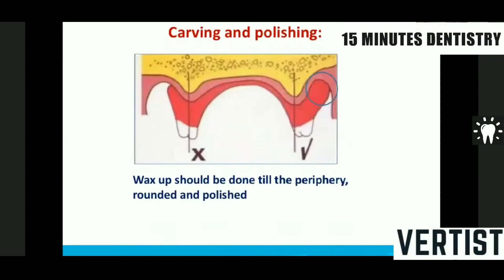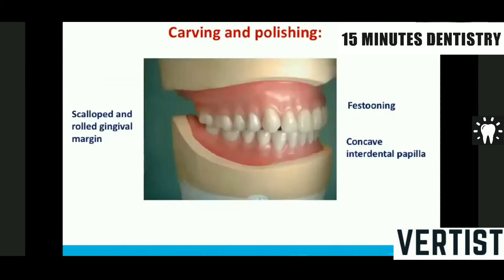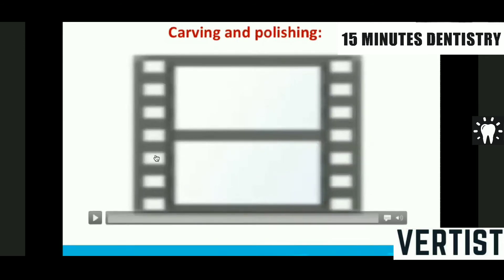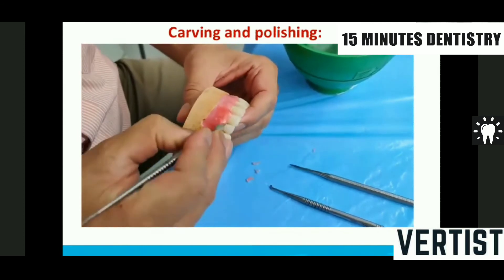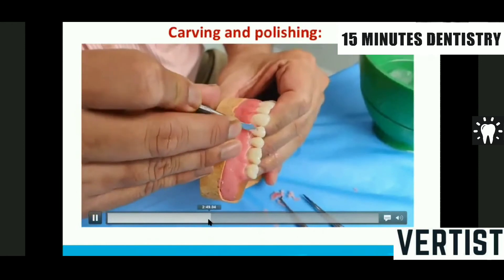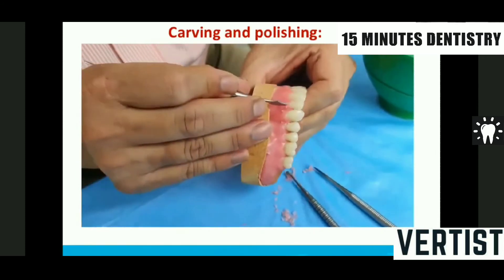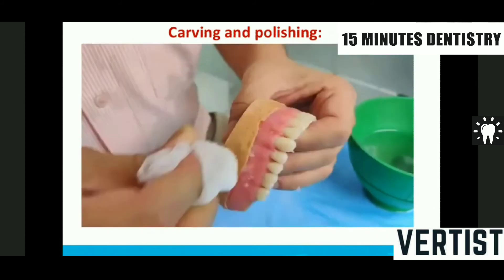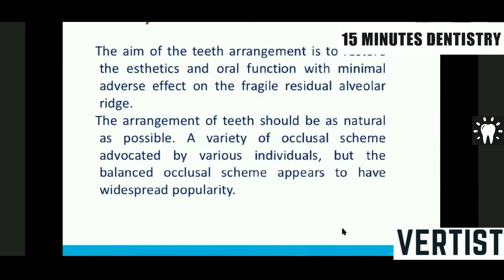Demonstration of Dental Carving & Polishing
Demonstration of Carving and Polishing | Pre Clinical Prosthodontics and Conservative Dentistry I Second Year BDS I 15-Minute Dentistry

Contents
0:00 Introduction
2:14 Demonstration Of Carving and Polishing
6:48 Conclusion

VerTist